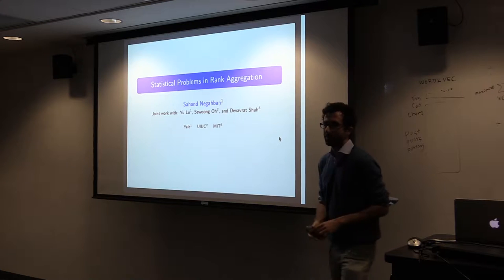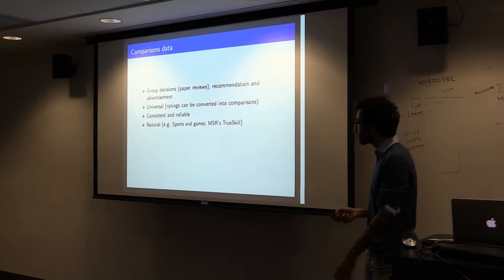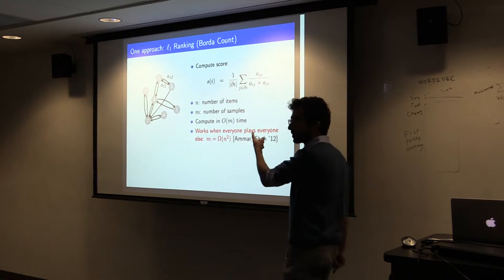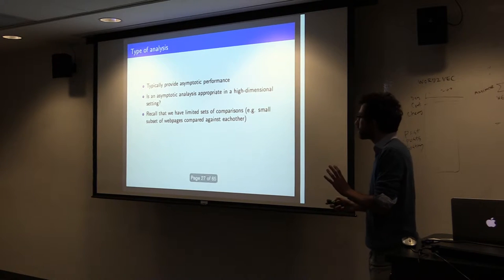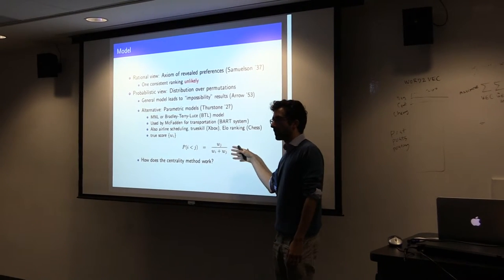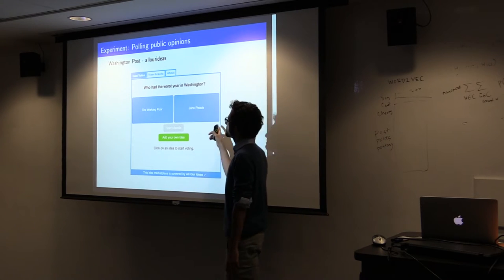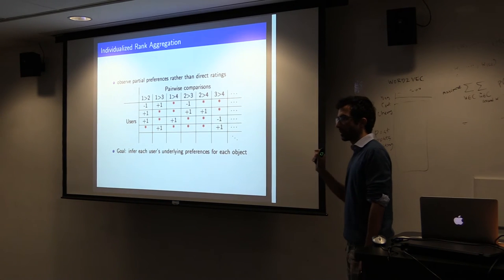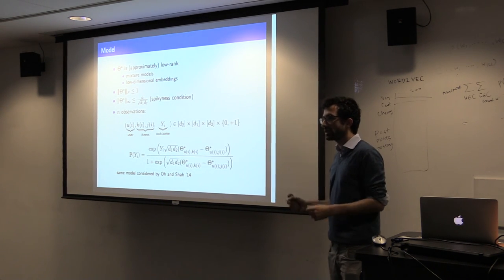Sahand Nagahban: Individualized Rank Aggregation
Abstract: In recent years rank aggregation has received significant attention from the machine learning community. The goal of such a problem is to combine the (partially revealed) preferences over objects of a large population into a single, relatively consistent ordering of those objects. However, in many cases, we might not want a single ranking and instead opt for individual rankings. We study a version of the problem known as collaborative ranking. In this problem we assume that individual users provide us with pairwise preferences (for example purchasing one item over another). From those preferences we wish to obtain rankings on items that the users have not had an opportunity to explore. We provide a theoretical justification for a nuclear norm regularized optimization procedure, and provide high-dimensional scaling results that show how the error in estimating user preferences behaves as the number of observations increase.

Speaker Bio: Sahand Negahban is currently an Assistant Professor in the Statistics Department at Yale University. Prior to that he worked with Prof. Devavrat Shah at MIT as a postdoc and Prof. Martin J. Wainwright at UC Berkeley as a graduate student.

The focus of Prof. Negahban's research is to develop theoretically sound methods, which are both computationally and statistically efficient, for extracting information from large datasets. A salient feature of his work has been to understand how hidden low-complexity structure in large datasets can be used to develop computationally and statistically efficient methods for extracting meaningful information for high-dimensional estimation problems. His work borrows from and improves upon tools of statistical signal processing, machine learning, probability and convex optimization.